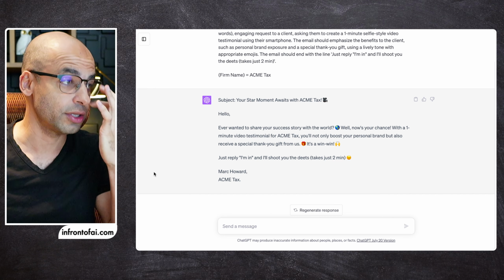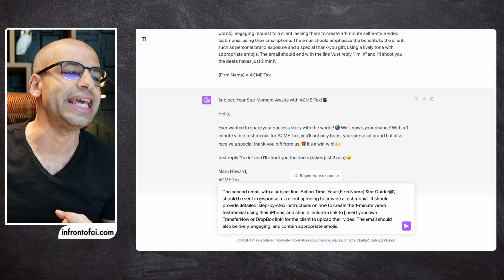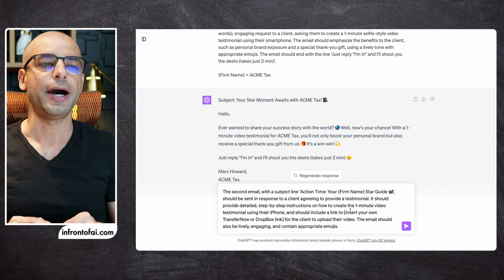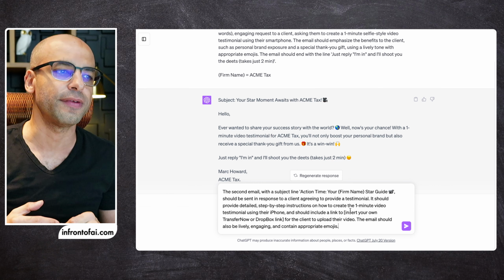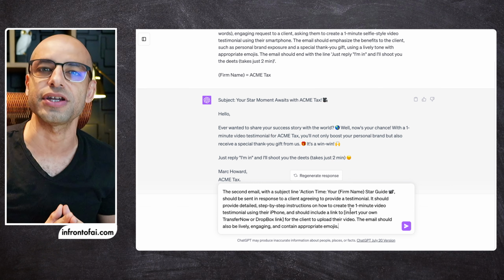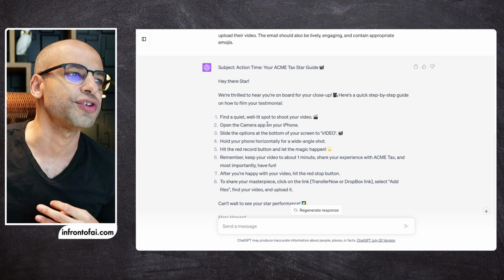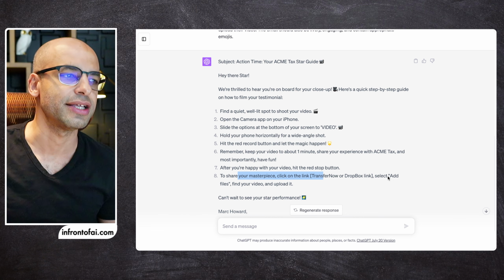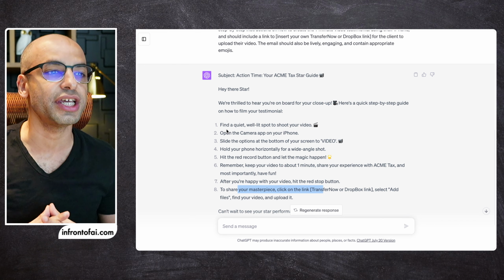Get a Video Testimonial from a Client With ChatGPT